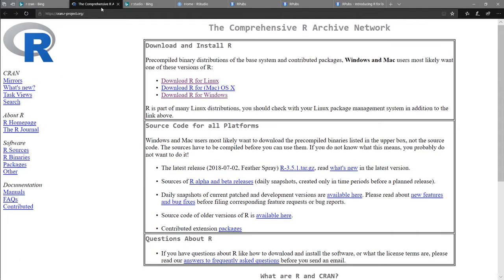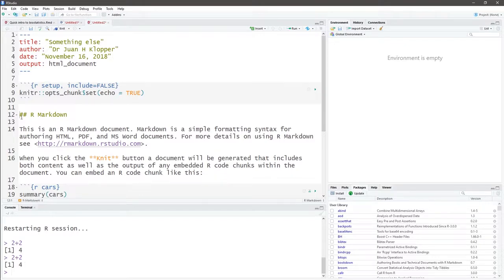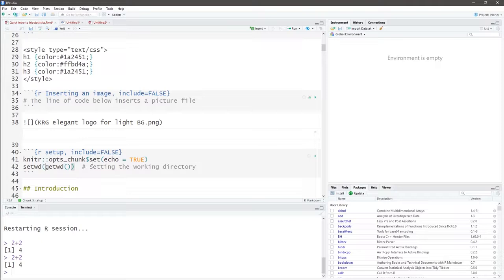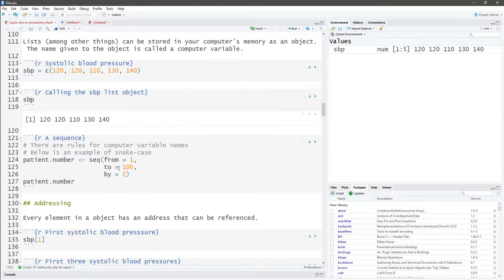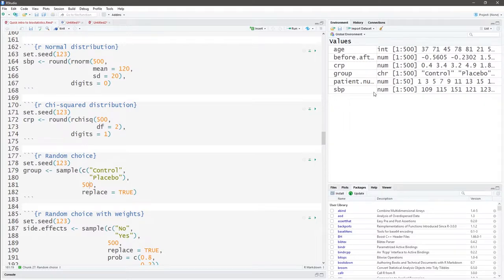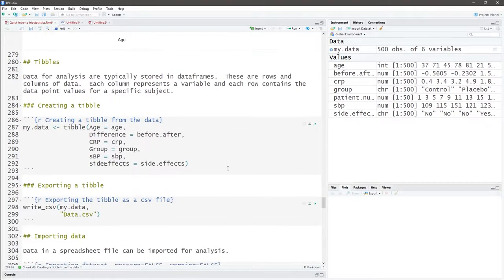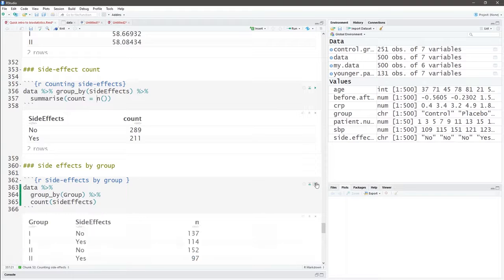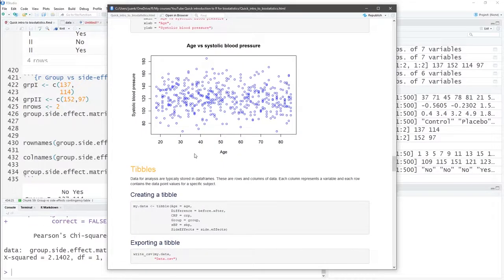Medical statistics using R in less than 90 minutes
An overview of R for statistics / biostatistics.  Visit Rpubs at  for the RMD document or download it at

I support statistics education:
Deep learning using R:
Learn statistics:
Learn Wolfram Language for statistics:
Learn Mathematica:
Learn python for biostatistics:
Learn Julia for scientific computing:

In this video I introduce you to the fundamentals of R for biostatistics (and statistics in general).  I start by showing you where to get R and Rstudio and then start with the fundamentals of R, doing simple arithmetic.  In the video you will also learn to create your own simulated data, use packages to save and analyze your data as a tibble, how to import spreadsheet files, and how to conduct statistical tests through descriptive statistics, data visualization, and inferential statistics.

At the end of this video you will be able to create or import your own data and analyze it through calculating common descriptive statistics and creating plots such as box-and-whisker plots, histograms, and scatter plots.  You will also be able to conduct t-tests, create linear regression models, and analyze categorical data through the chi-squared test for independence.